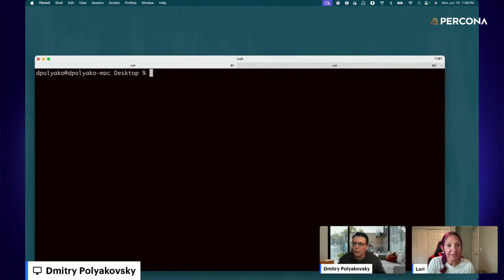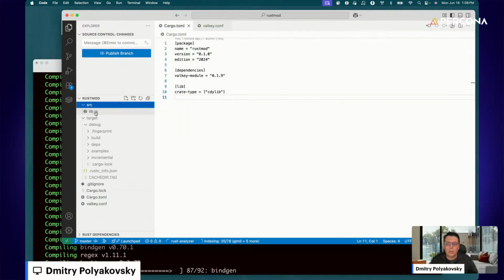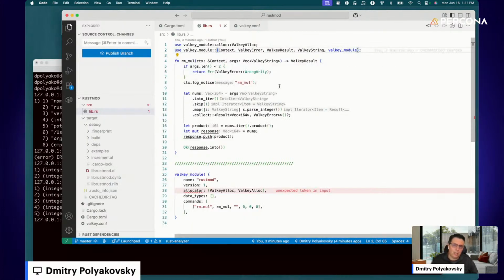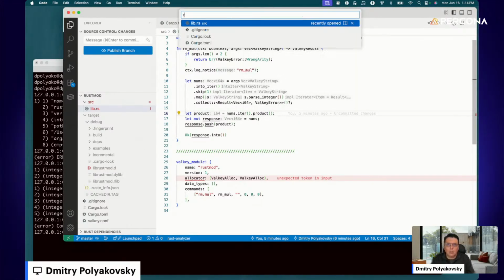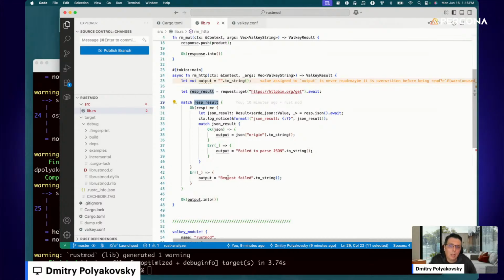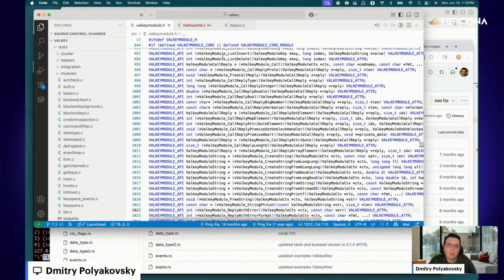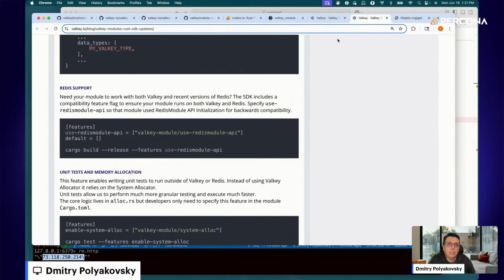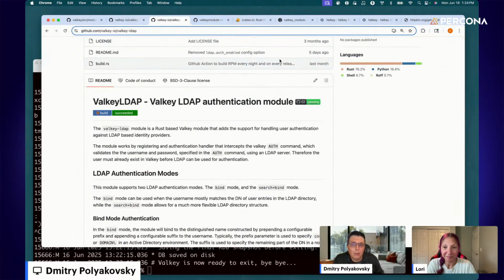How to Build Valkey Modules in Rust – Live Stream & Demo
Percona invites you to a live technical session on building Valkey modules in Rust with Dmitry Polyakovsky, a recognized author and speaker on Valkey and Rust module development.

Have you used Valkey or Redis but wished it had a specific feature? Have you considered adding it but felt overwhelmed by the complexity of the underlying C code?

In this session, we'll explore how to extend Valkey with custom features using Rust and the Valkey Modules Rust SDK.

Join us on June 16, 2025, at 1:00 PM Pacific Time / 8:00 PM GMT, streaming live on LinkedIn and YouTube.

What to expect:
- Live coding demonstration of Valkey module creation
- Overview of new SDK features, including client APIs and authentication
- Interactive Q&A with Dmitry Polyakovsky

Add the event to your calendar and join us live.